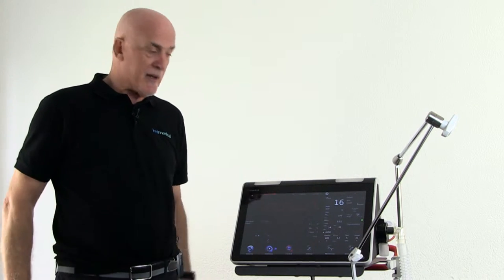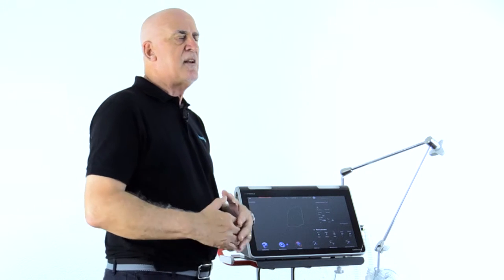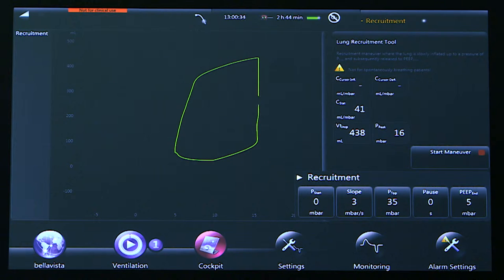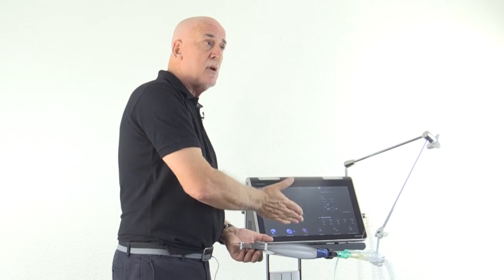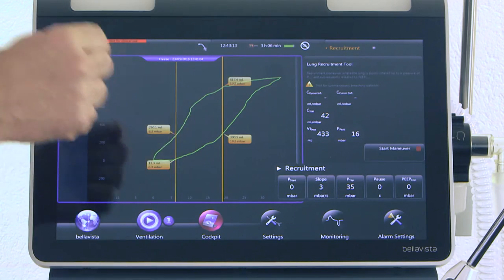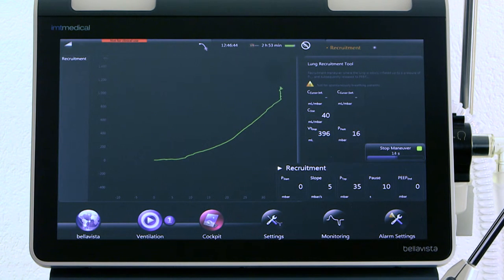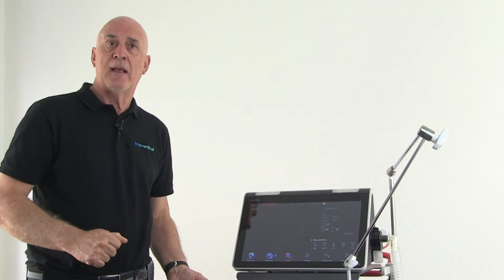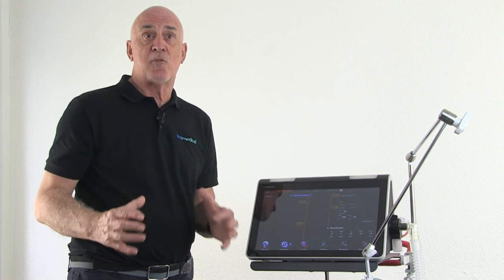bellavista - Lung recruitment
Prevention of ventilator induced lung injury (VILI) is one of the most important issues in patient management. Understanding lung recruitability and the setting of optimal PEEP is not easy unless you have a tool that provides this information.

bellavistas Lung Recruitment Tool (LRT) provides the clinician all relevant information in a reliable, reproducible and easy way.